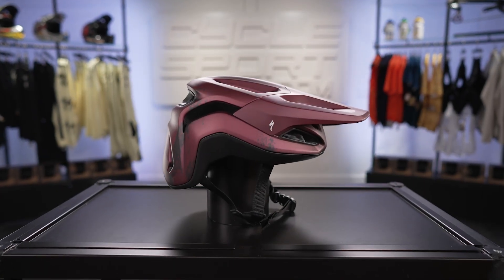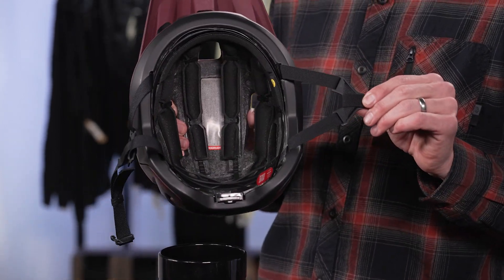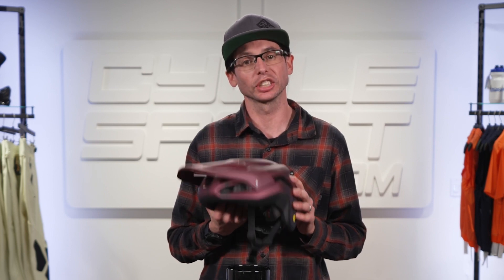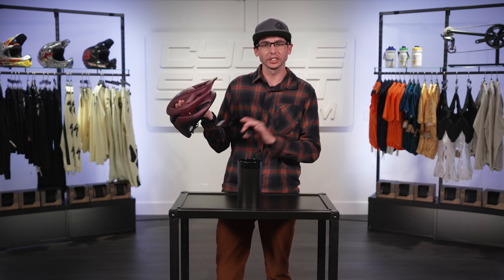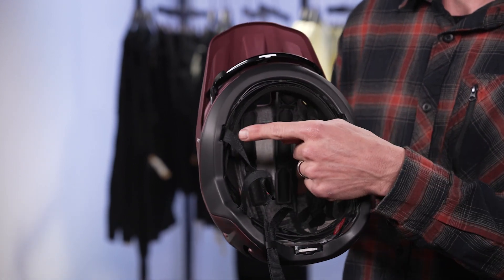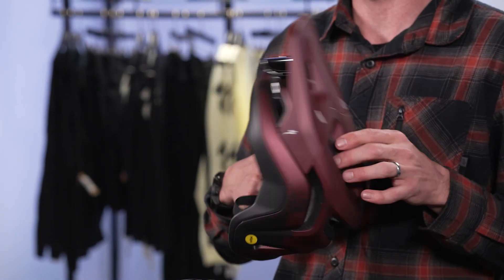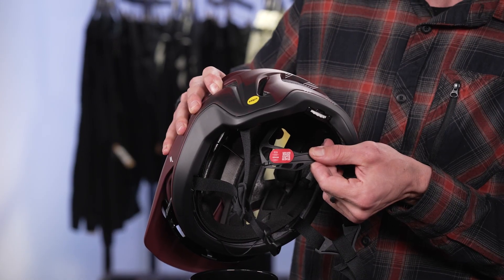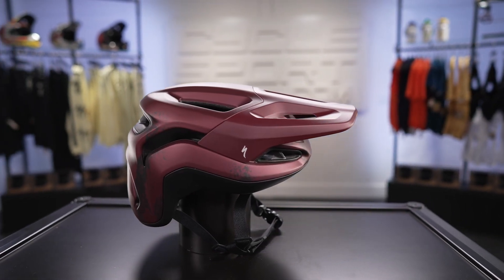Ambush 2 Helmet from Specialized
This video talks about the fit and structure of the Ambush 2 from Specialized